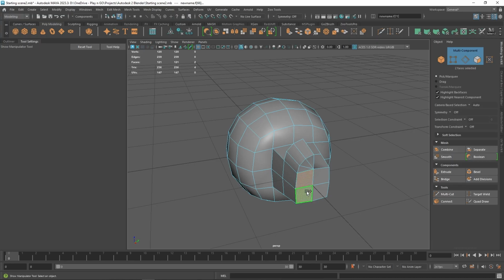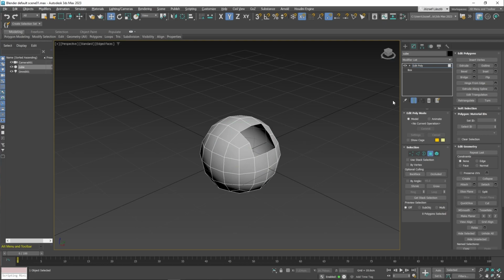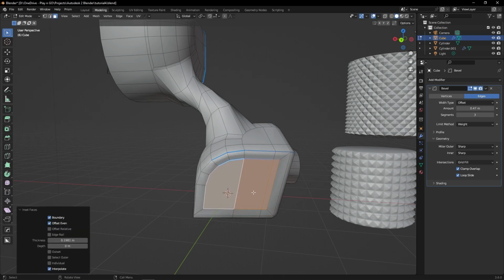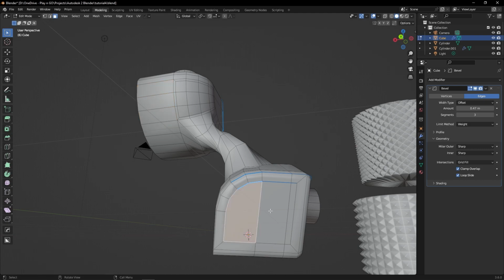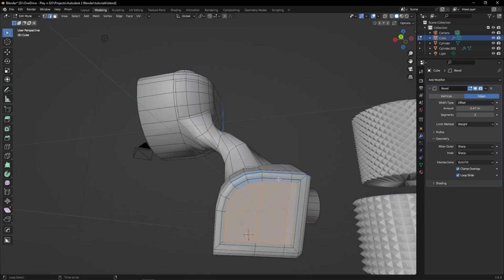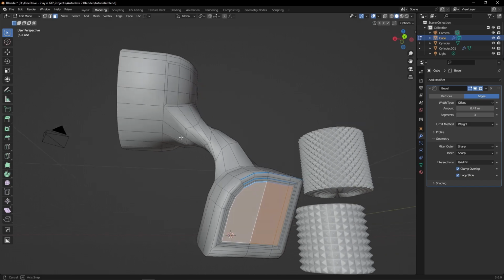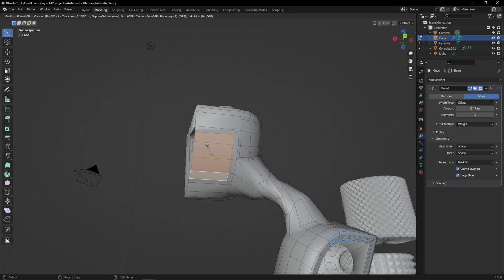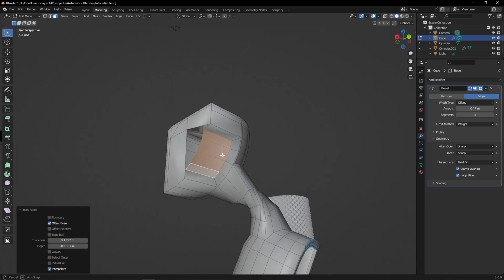A2B - Chapter.II - 6 Inset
Inset in Maya, Max and Blender

00:05:03 Inset in Maya
00:05:23 Inset in Max
00:05:44 Inset in Blender